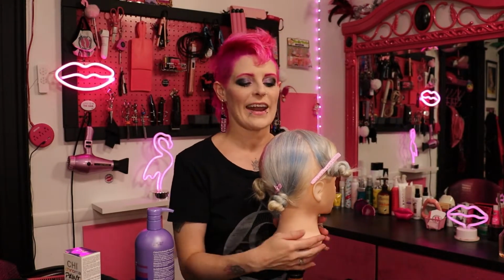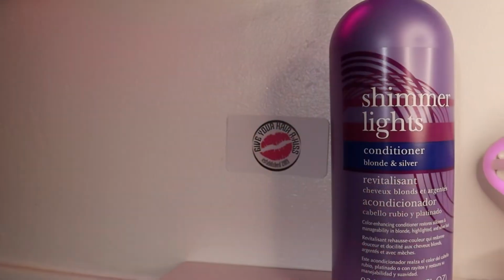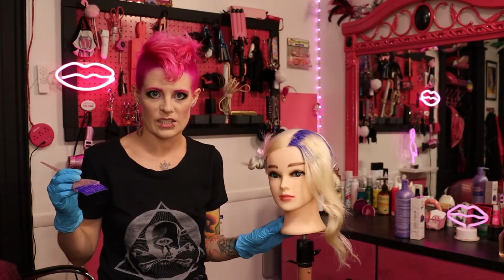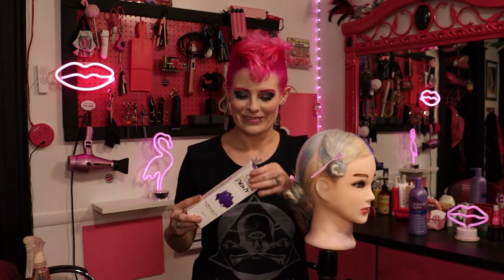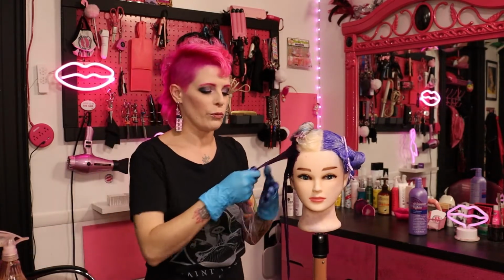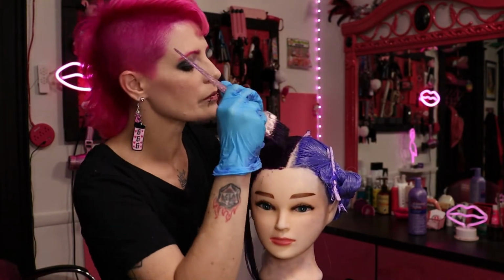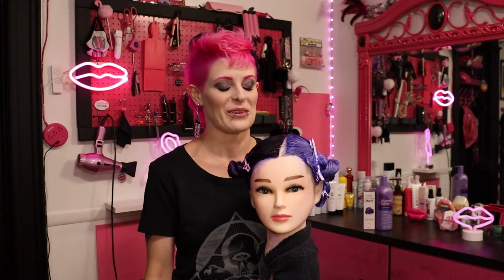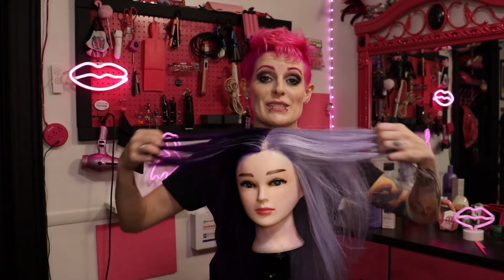I can't believe I did this... | Attempting a Split Hair Color look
Wanna see what Purple Conditioner & Hair Dye Does after 6 Hours?!

I have been wanting to do a Split Hair Color Design Look for a couple of weeks now, and pondering over what I was going to do about some residual blue in my mannequin's hair from another video (tagged below). So, when I was the CHI Chroma Paint at my local beauty supply, it hit me, "BOOM, Split purple & Platinum!" In this video, I use Clairol Shimmer Lights Purple Conditioner and CHI Chroma Paint in Purple Blitz, Accidently Process for way too long LOL, To create a lavender violet half & half hair look. Check out the end result!

Shimmer Lights Purple Conditioner

Adrianne
Give Your Hair A Kiss 💋

You won’t find what we do elsewhere – our extensive knowledge in NYC haircare is what makes Give Your Hair A Kiss so unique. Come visit our family owned boutique in NYC!